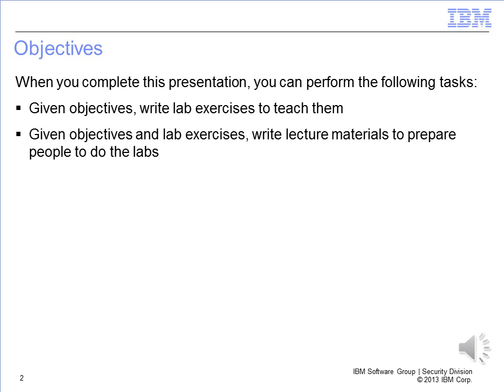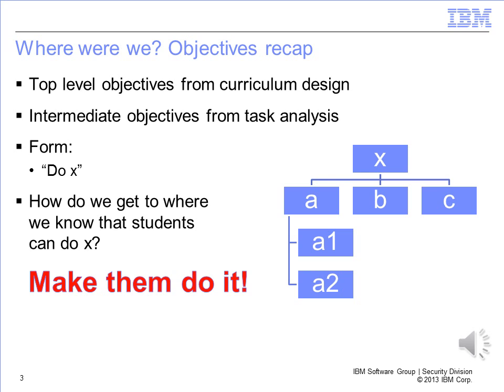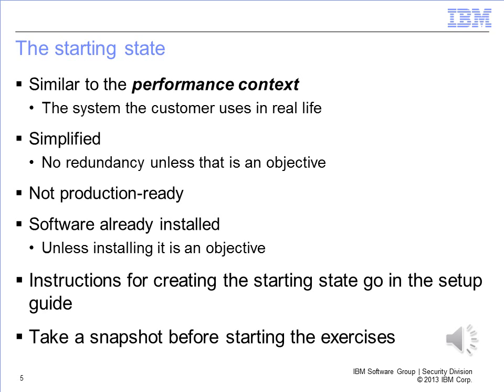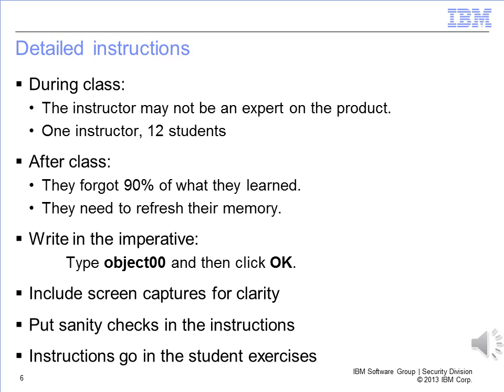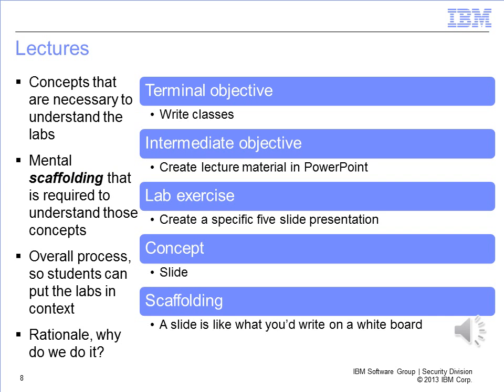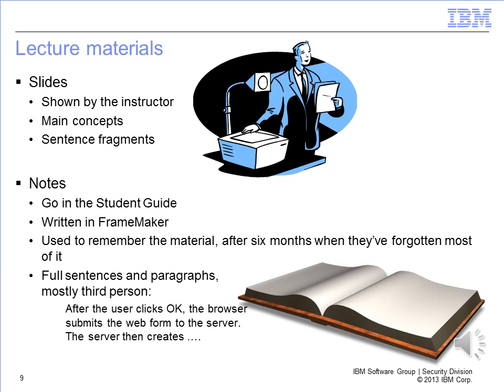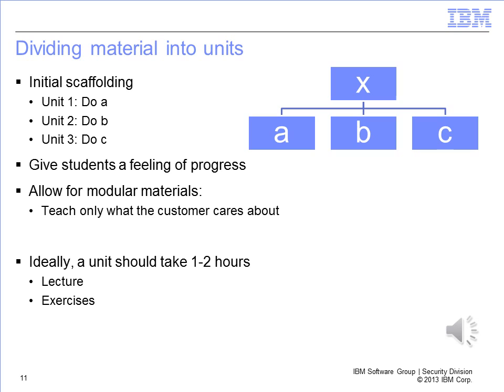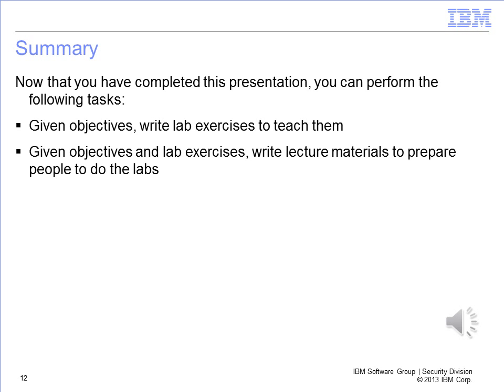From Objectives to Materials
Having written the objectives, how do we produce course materials to teach them?